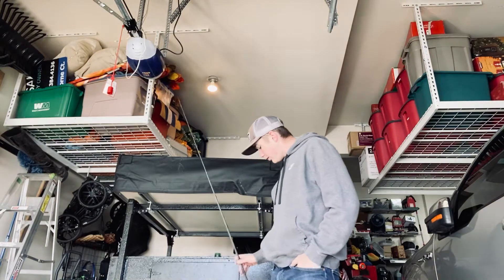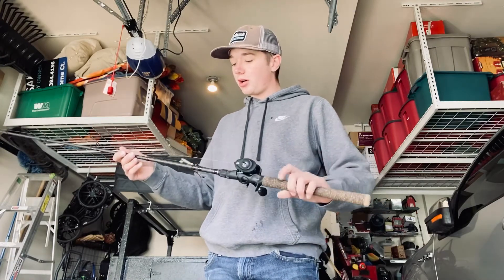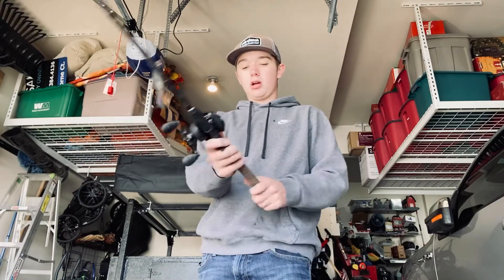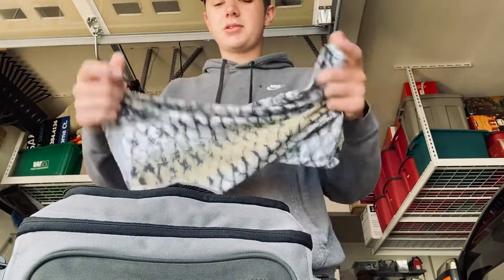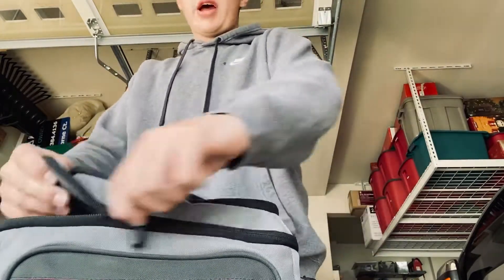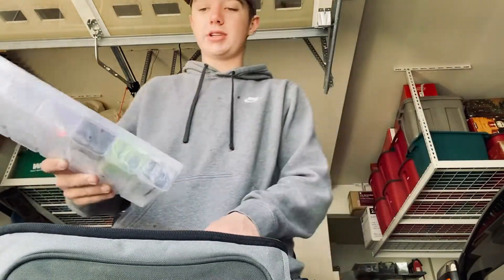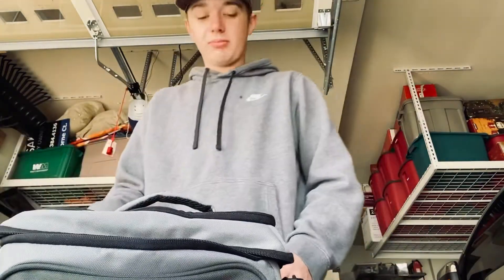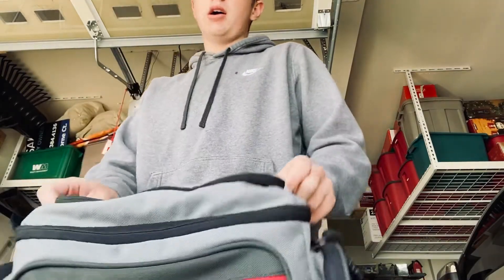Bass fishing setup!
This is my tackle that I will be using in this project